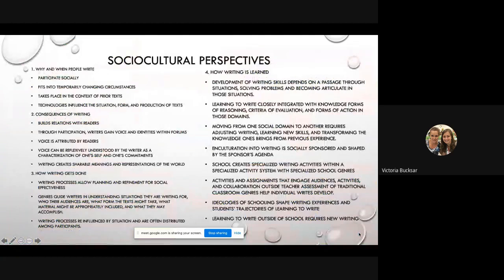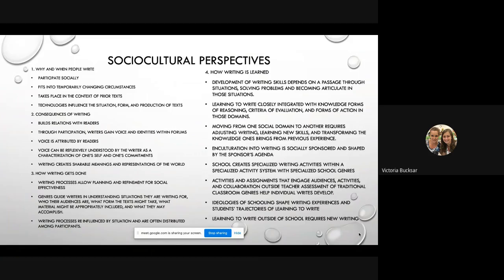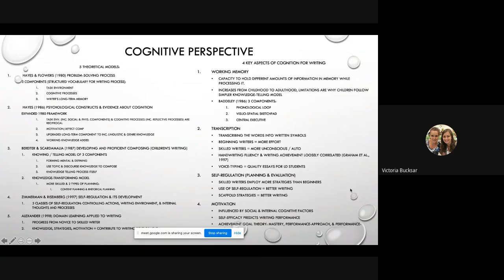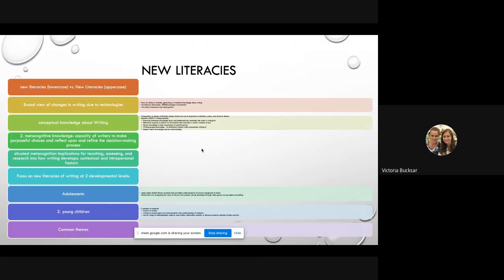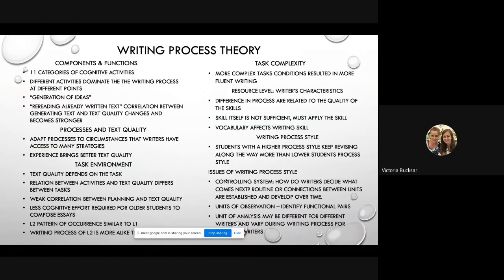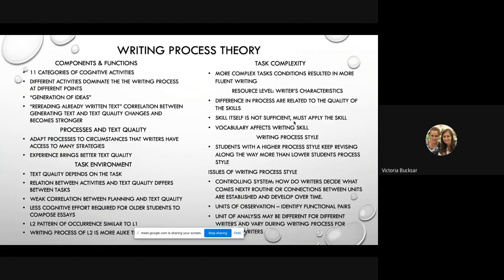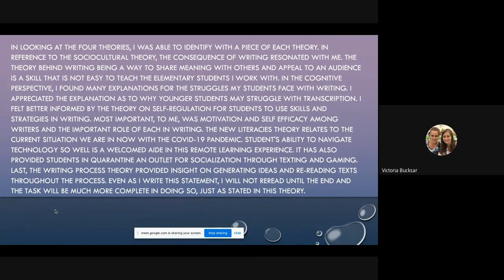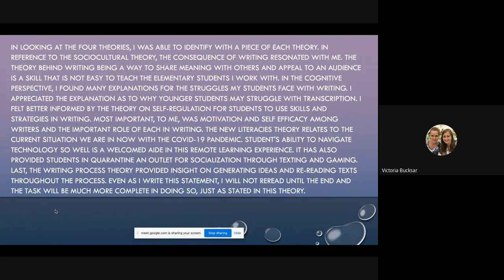ED 831 video response 1